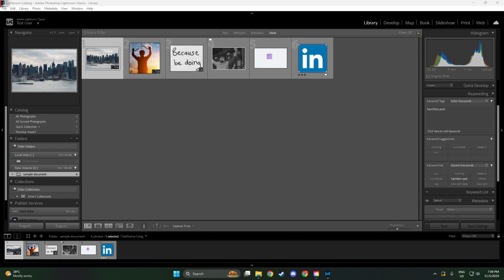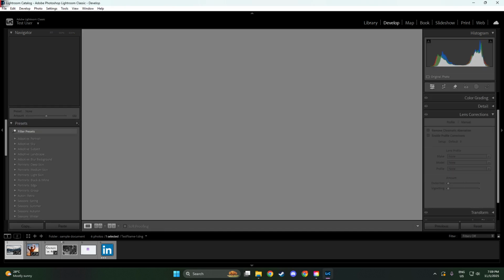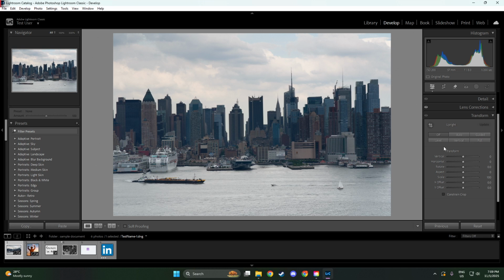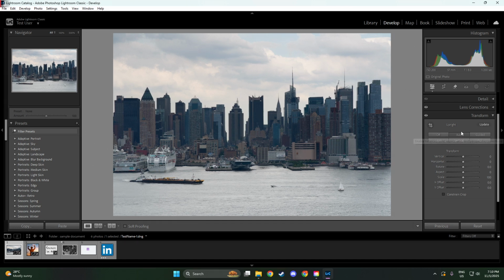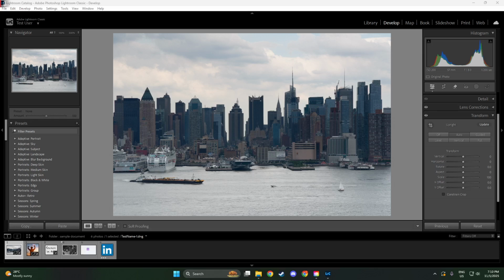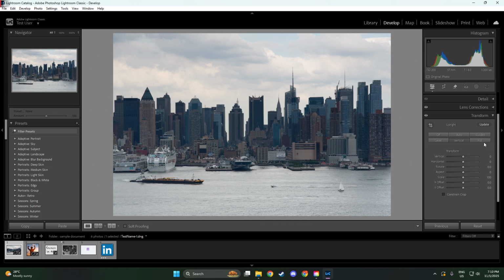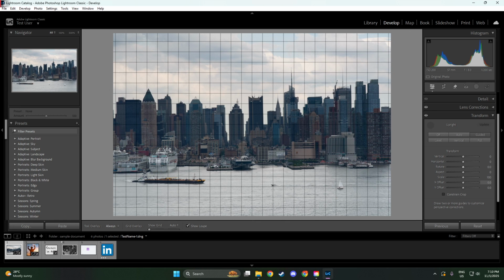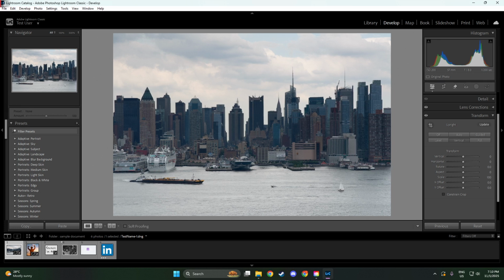How to Fix Perspective in Lightroom Classic [2026 Full Guide]